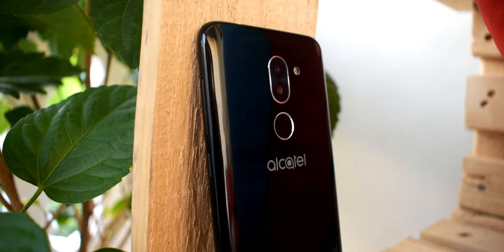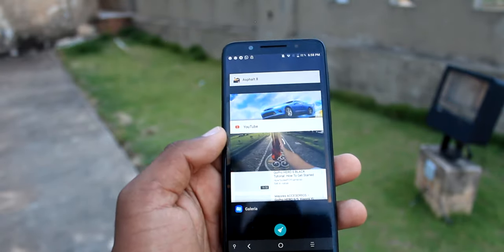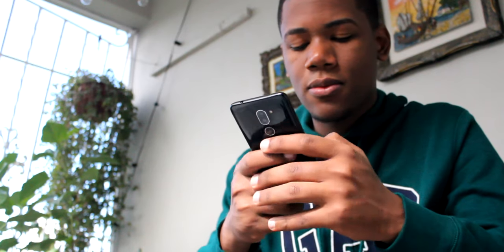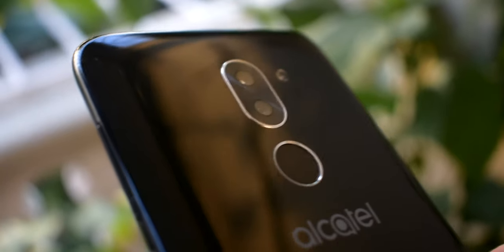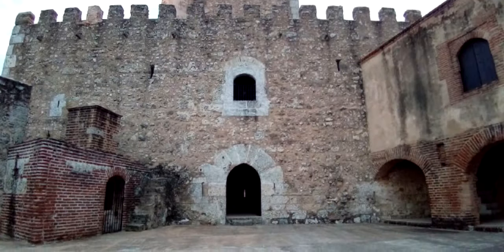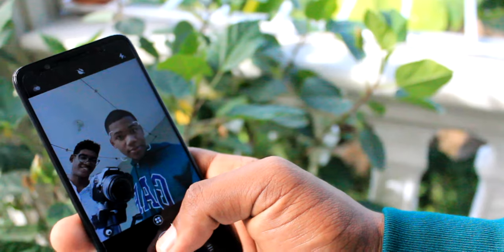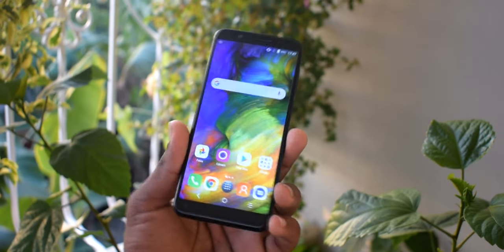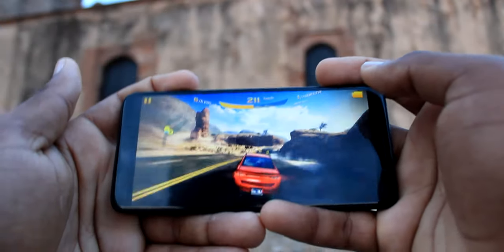Alcatel 3X Review COMPLETO EN ESPAÑOL!!! ¿BUENO Y ECONÓMICO?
Alcatel 3X Review Completa en Español!!!

Link de compra